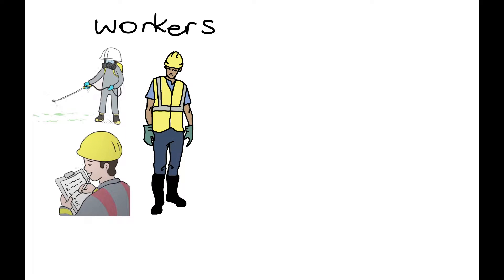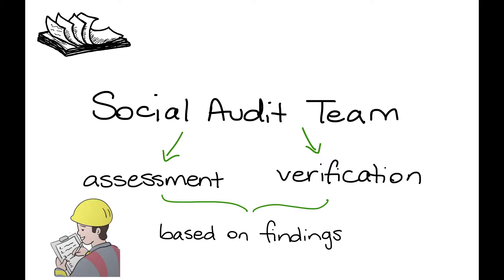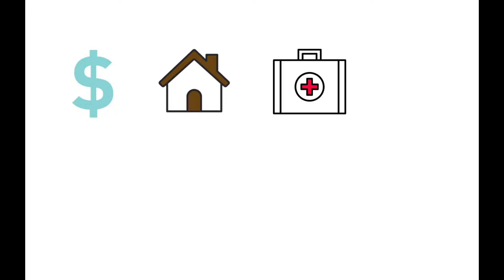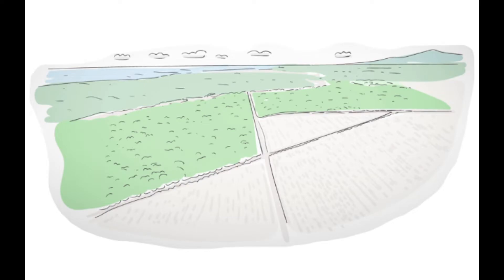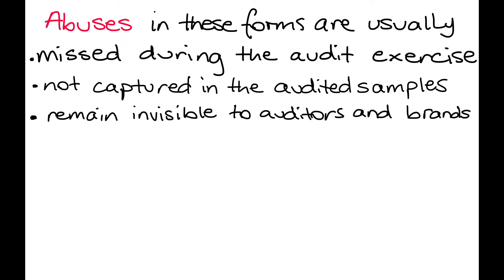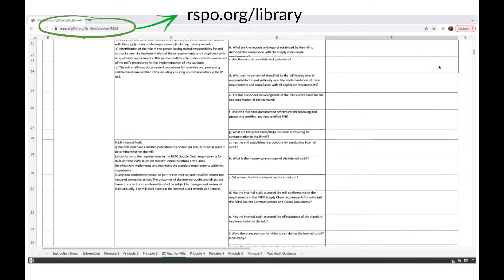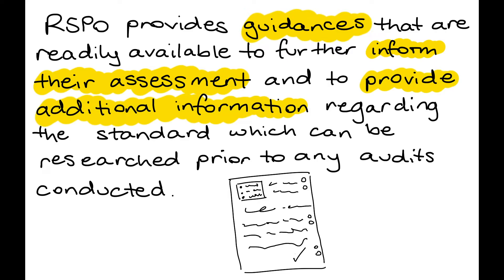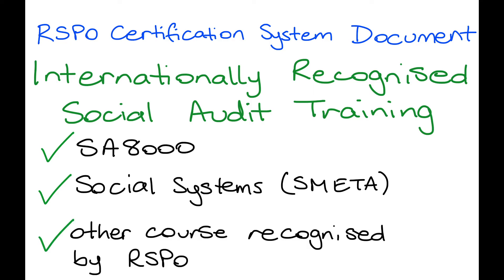Labour Rights – Social Auditing